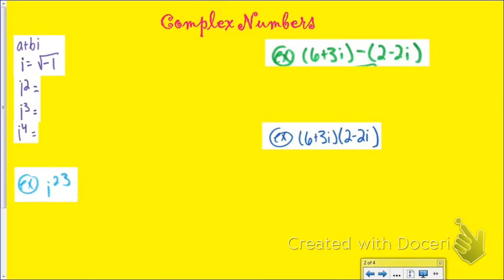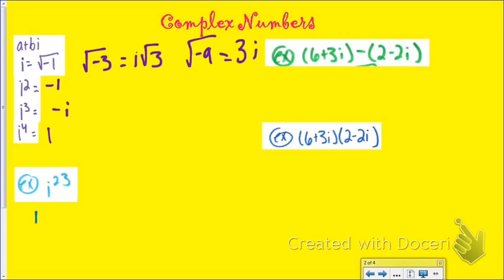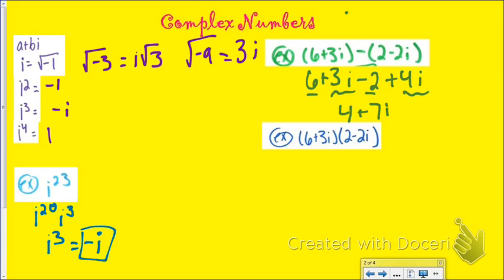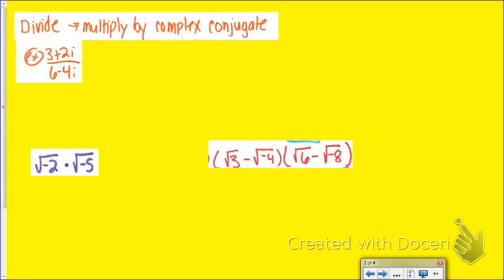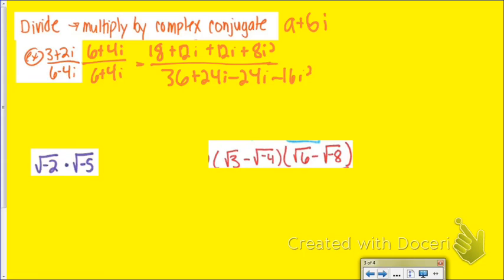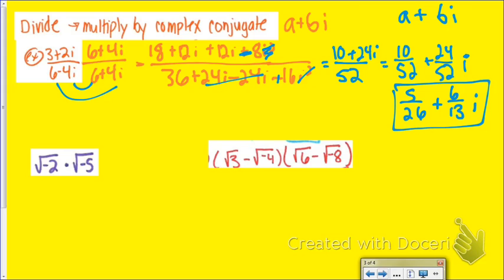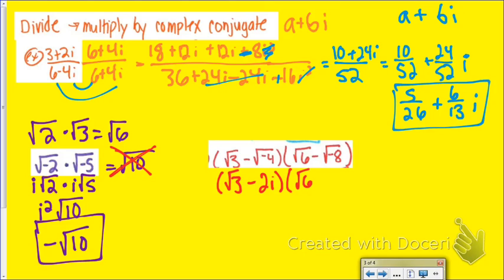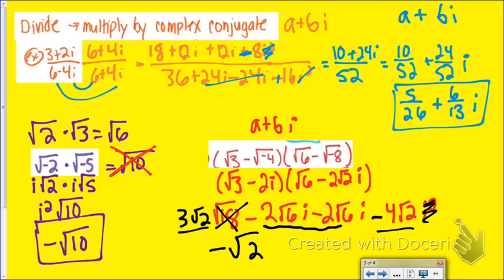7.7 Complex Numbers